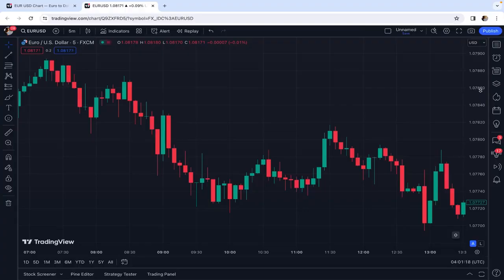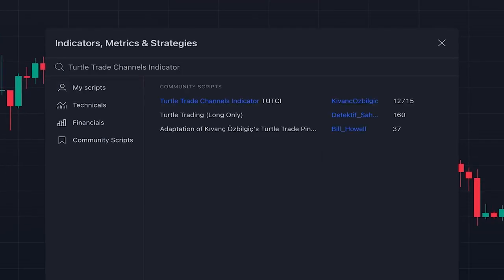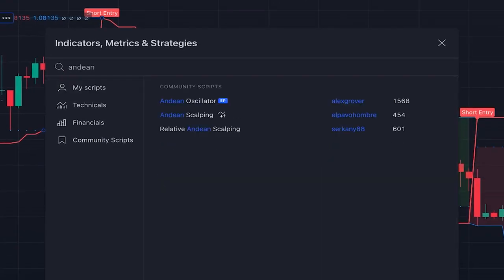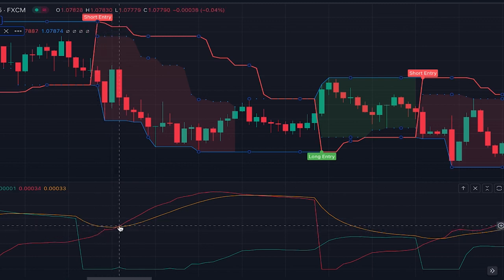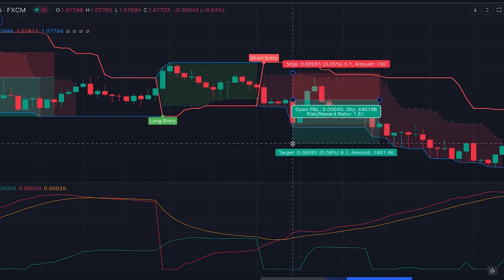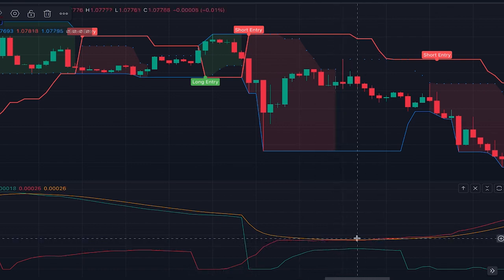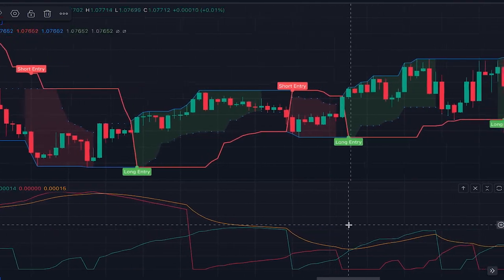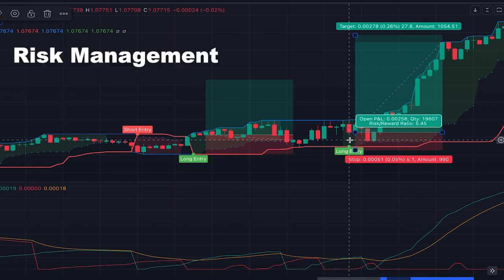This EASY Scalping Strategy Makes Consistent PROFIT! Best & Most Accurate!